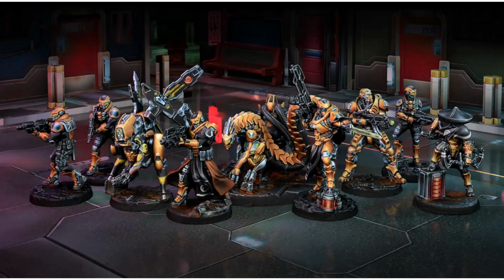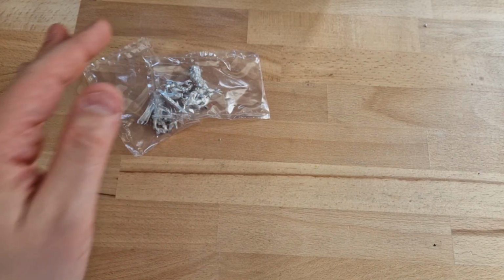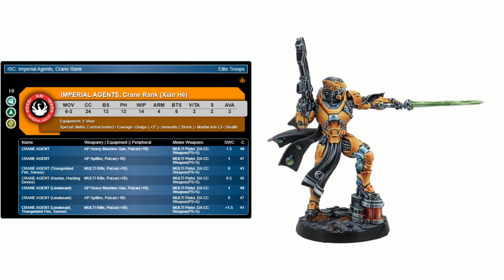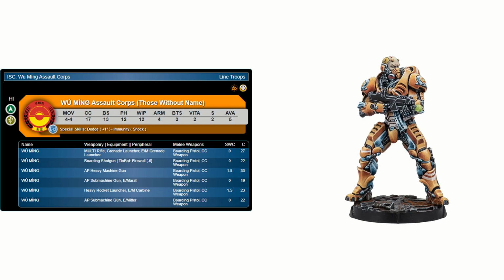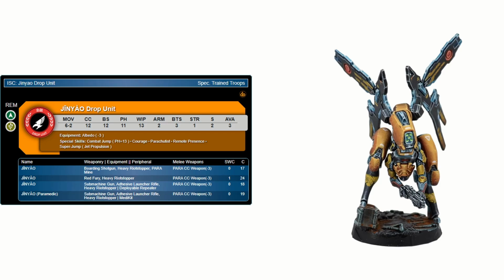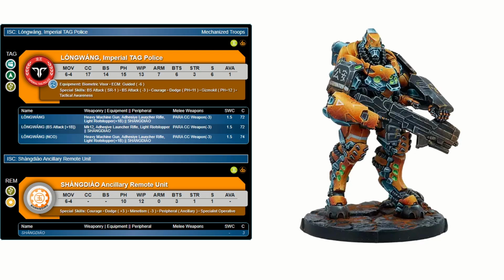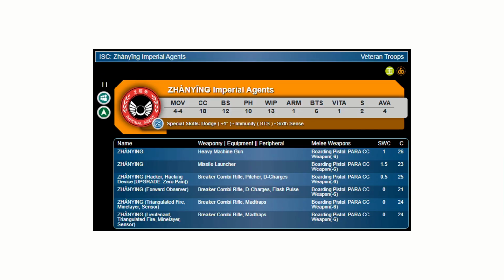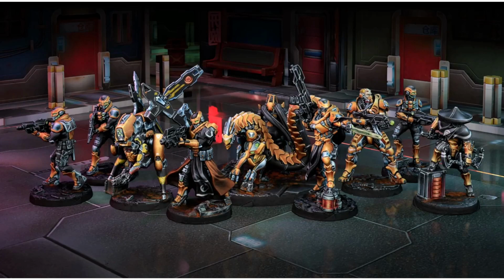Infinity Imperial Service Bundle – unboxing, stats, and list deep dive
Thinking about picking up the new Imperial Service bundle for Infinity? Well, you’ll want to check this out. Hydra unboxes the set, then takes a deep dive into the stats and lists you can make with the bundle.

00:00 Intro
01:53 Unboxing
11:37Unit review
38:37List ideas